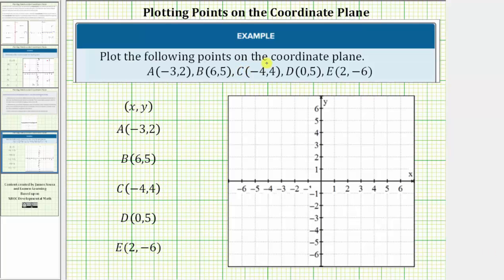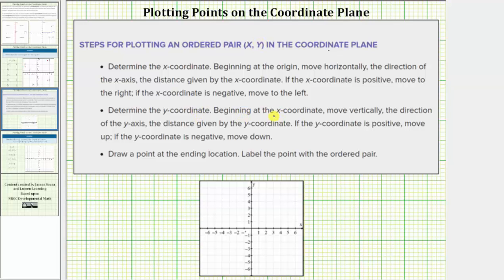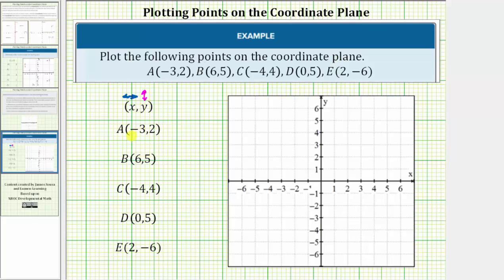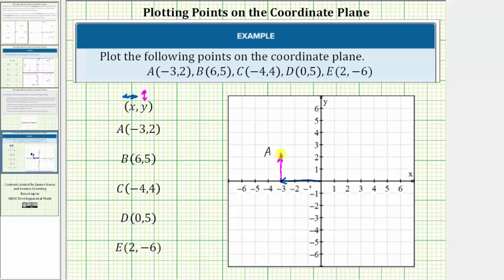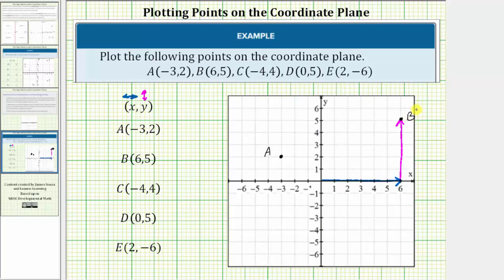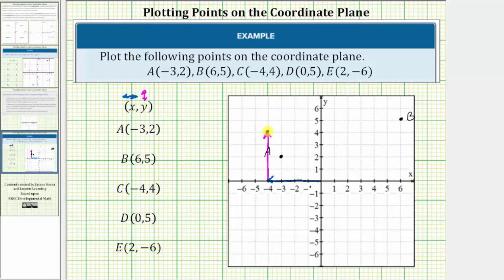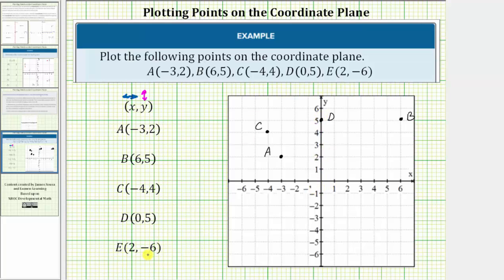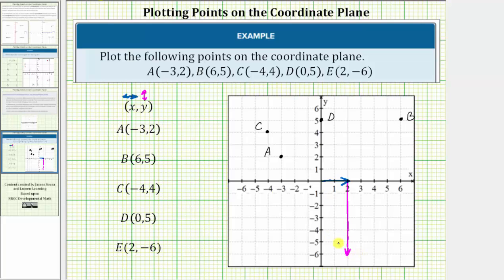Plot Points Given as Ordered Pairs on the Coordinate Plane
This video explains how to plot points on the coordinate plane.